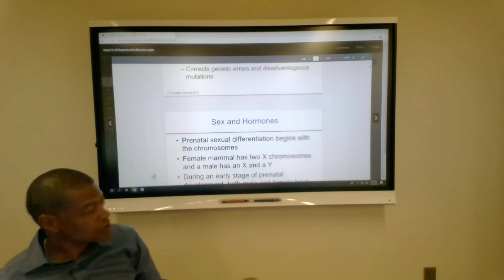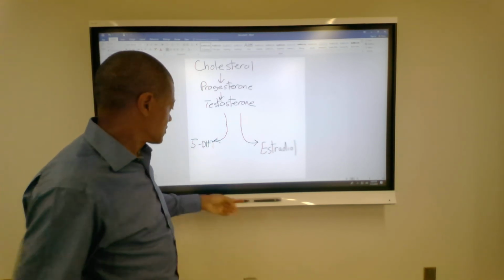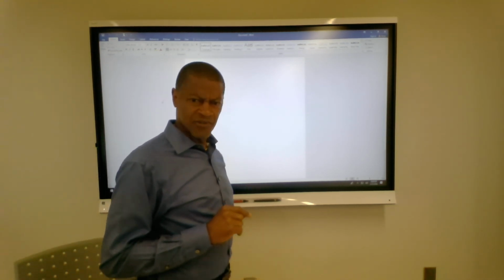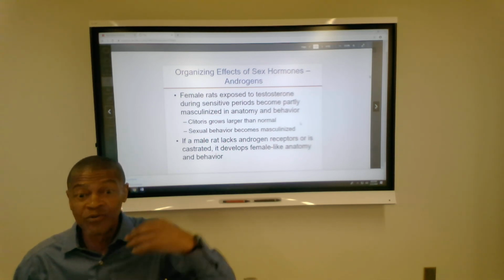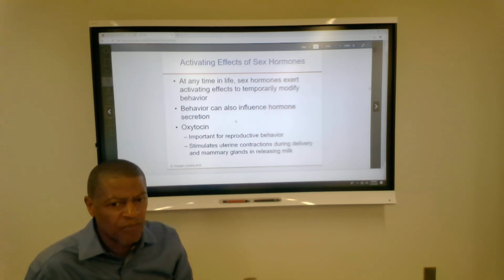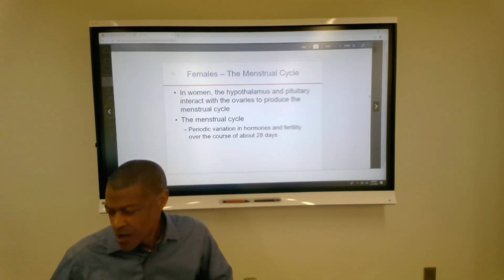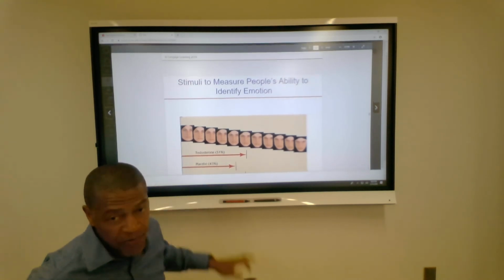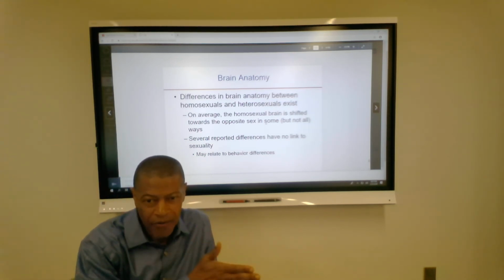Remote Lecture Chapter 10 Reproductive Behaviors